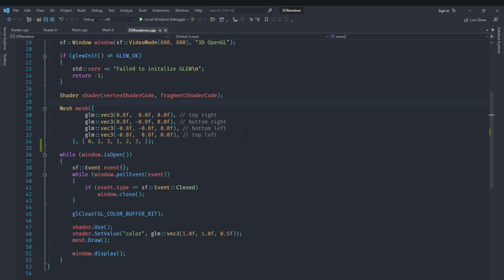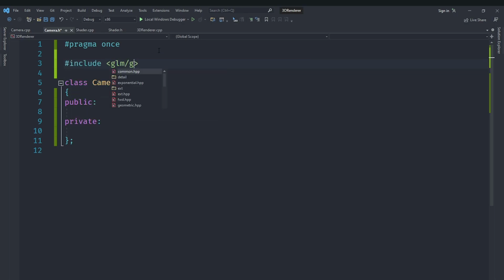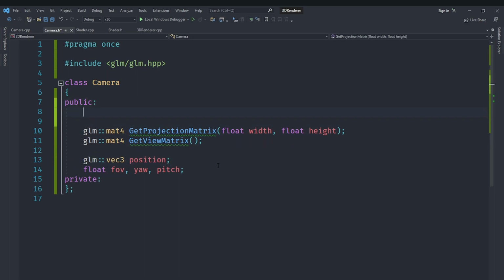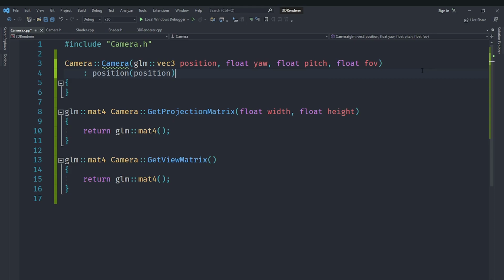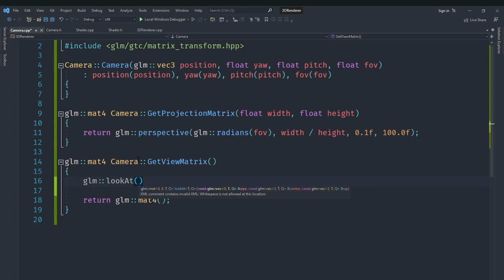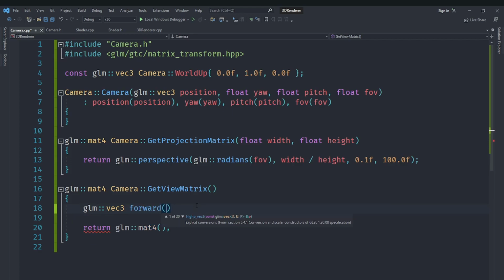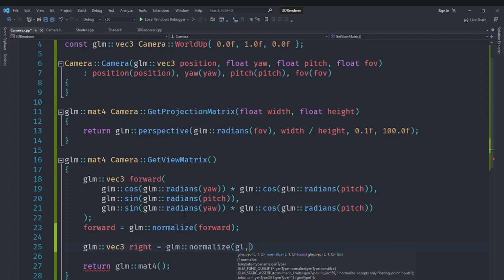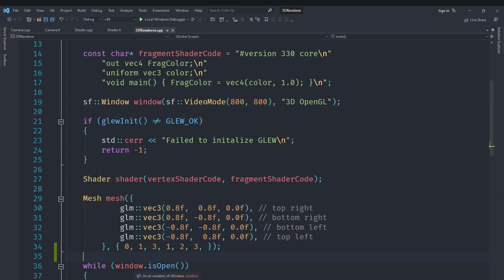Camera Class and Matrices | OpenGL 3D Renderer #8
Welcome back to our ongoing series on building a powerful OpenGL 3D renderer from the ground up! In this latest episode, we're stepping into the world of camera management and matrix manipulation. We'll lay the foundation for a Camera class and set up functions for generating projection and view matrices, setting the stage for the next phase of our 3D graphics journey.

In this video, you can expect:

Camera Class Essentials: We'll explore the key components of a Camera class and why it's a fundamental part of 3D graphics rendering.

Matrix Magic: Delve into the magic of matrices as we set up functions for generating projection and view matrices, which are crucial for controlling the perspective and position of your 3D scenes.

Code Implementation: Step-by-step, we'll implement the Camera class and matrix generation functions in code, paving the way for enhanced control over your 3D scenes.

Preview of Things to Come: Although we won't use the Camera class in this video, you'll get a glimpse of how it will revolutionize your 3D graphics in the next episode.

By the end of this tutorial, you'll have a solid understanding of the Camera class and the essential matrices required for controlling the viewpoint and projection of your 3D scenes. Whether you're a beginner or an experienced developer, this video provides valuable insights and hands-on experience to enhance your graphics programming skills.

If you have any questions or thoughts, please share them in the comments section below. Get ready to take your 3D graphics project to the next level as we prepare to unleash the power of the Camera class in the next video!